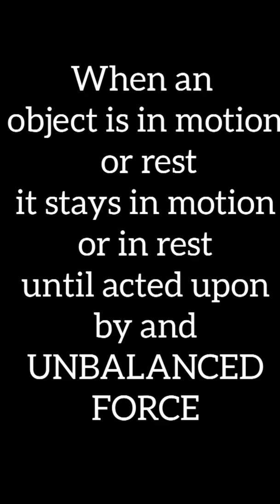3 laws of motion - Real Life examples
Get to know all about NEWTON'S 3 LAWS OF MOTION

Time staps___
1:17 - Examples of 3 laws of motion